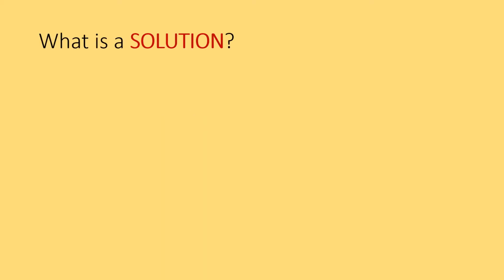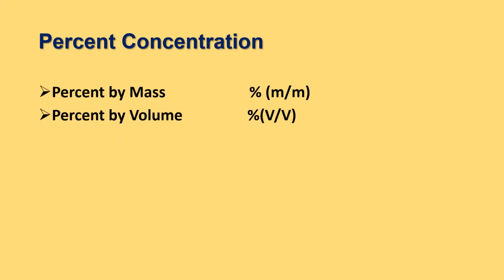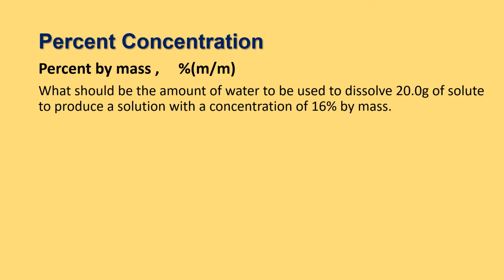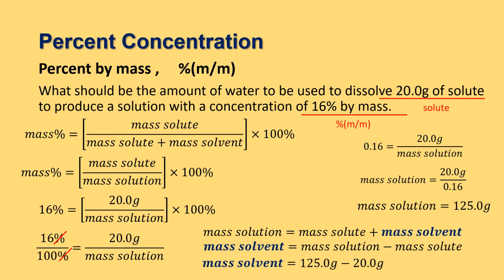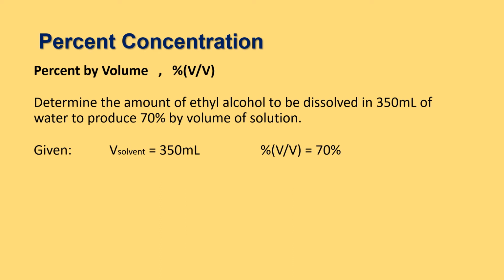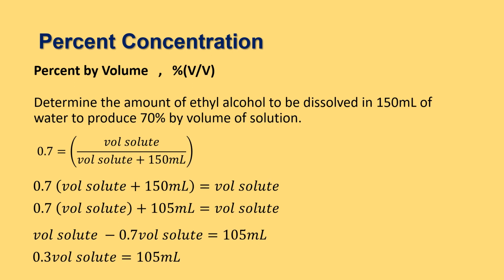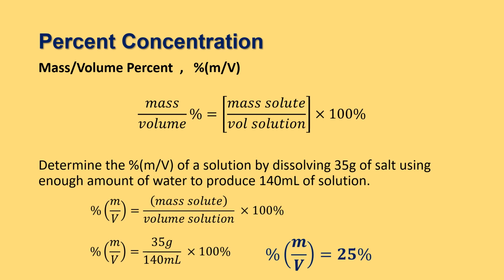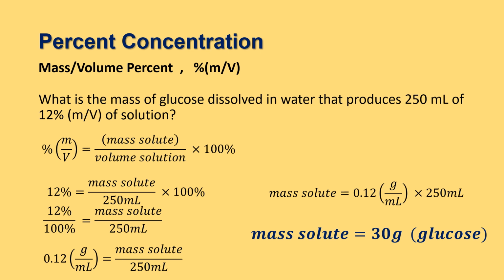Percent Concentration | Solution Stoichiometry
In this lesson video, I will be discuss how to determine the concentration of a solution using the percent concentration. This concept is just a portion of the topic about solution stoichiometry.

There are three ways of present the concentration of solution using percent concentration and these are percent by mass, percent by volume, and mass/volume percentage.